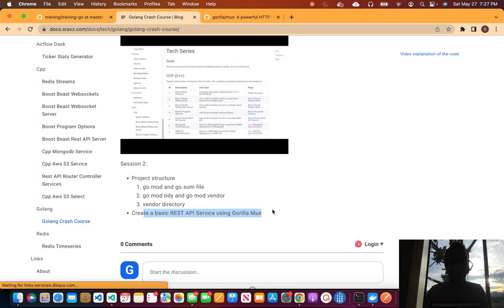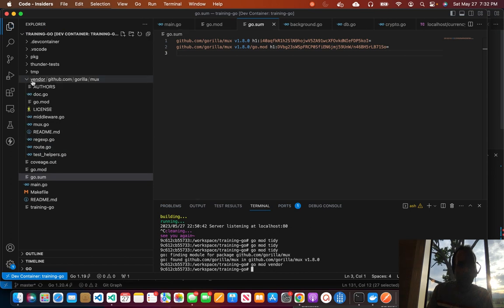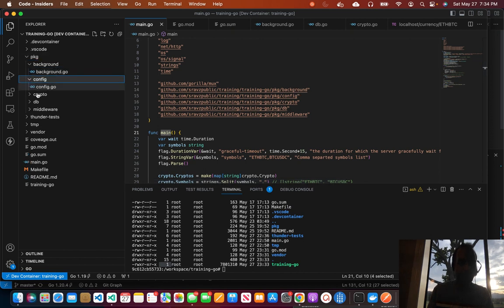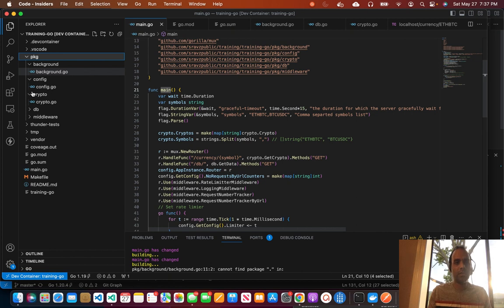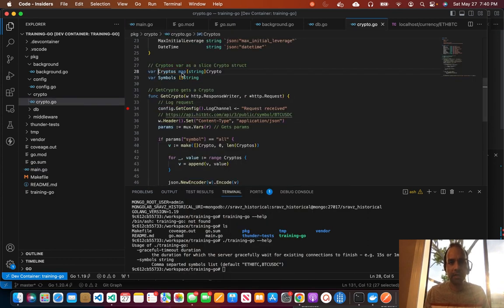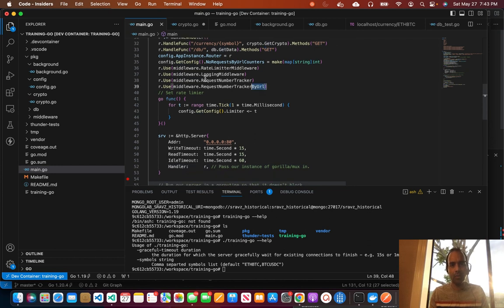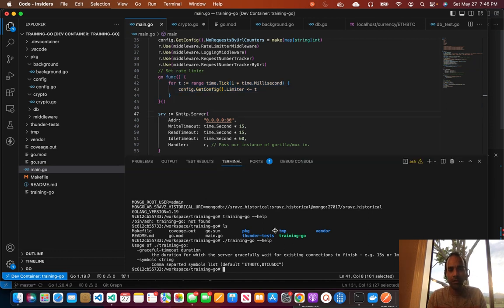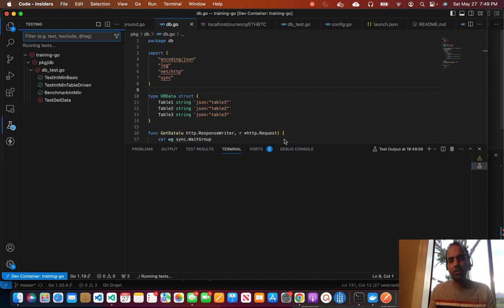31 - Golang - Crash Course Session 2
# Use Case
1) Golang project structure setup
2) go.mod, go.sum files
3) go mod tidy, go mod vendor, go build commands
3) go packages, go main package discussion

- Product demo.
- Commercial license.